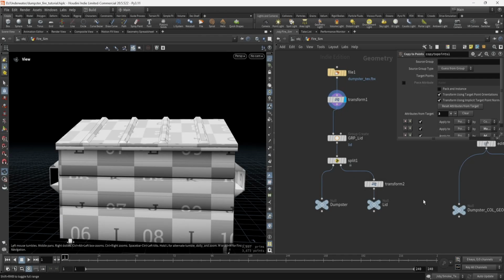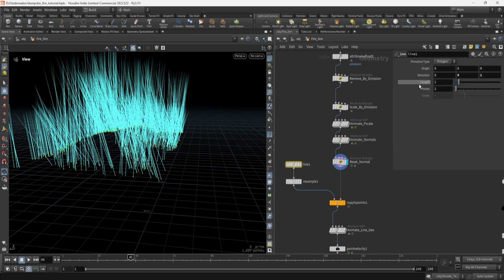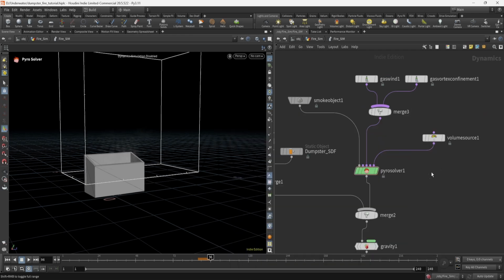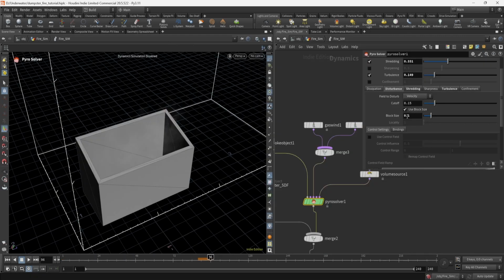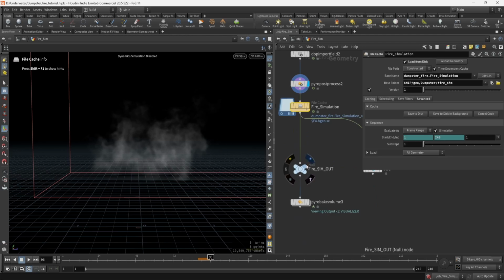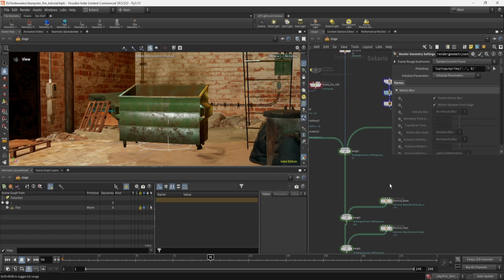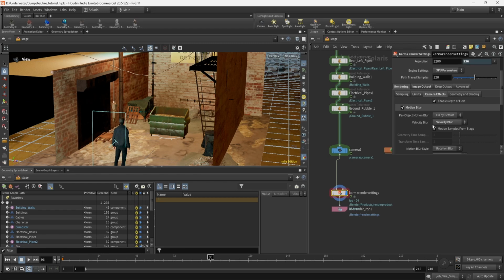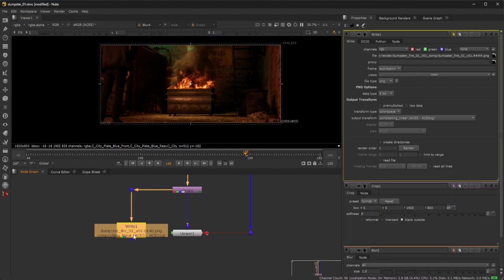Dumpster Fire w/ Houdini: A Healthy Way to Cope With Everything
Sometimes, the world can feel like a flaming mess. Let's make one with Houdini! This video walks through the process of creating a dumpster fire using Houdini's Pyro toolset. We'll cover fire and smoke simulations, rendering (Solaris w/ KarmaXPU), and compositing in Nuke. It's a fun, cathartic little project that lets you set things on fire productively.